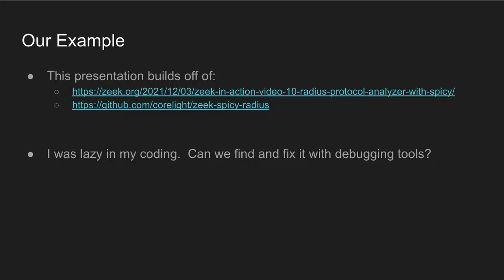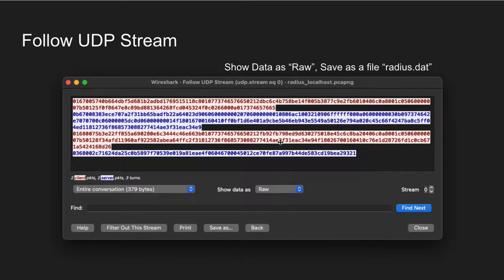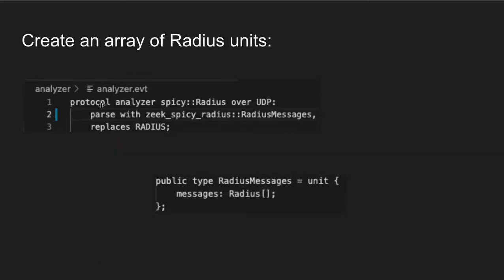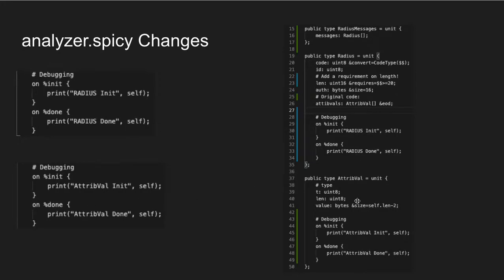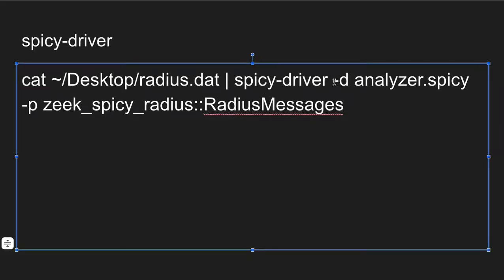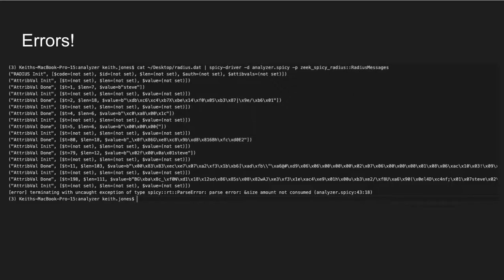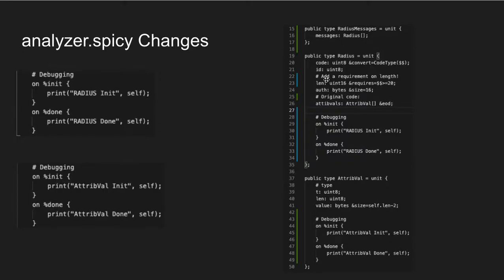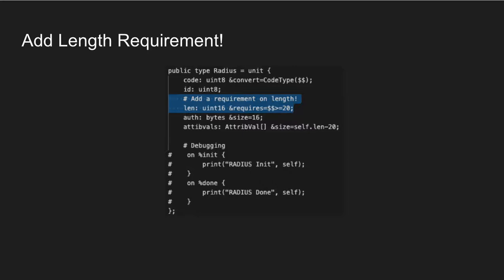Zeek in Action, Video 11, Using Spicy Driver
In this Zeek in Action video, Keith Jones explains his Spicy protocol analyzer rapid development process on a new Radius analyzer.  Of course Radius is in core Zeek, but it can be replaced with a Spicy Radius protocol analyzer.